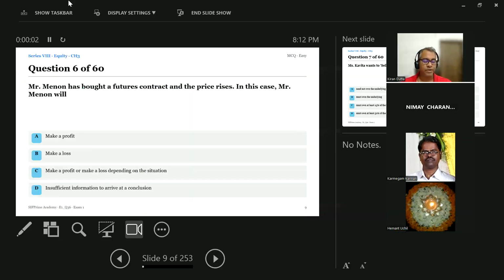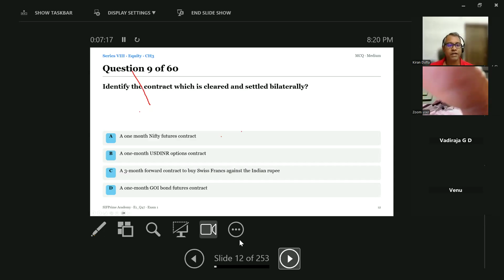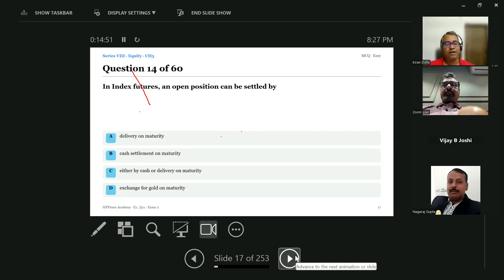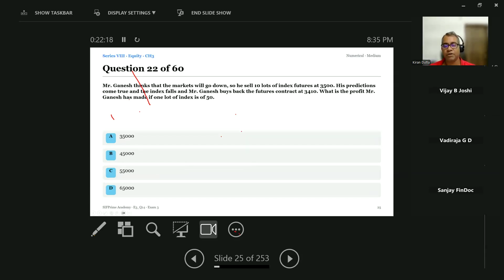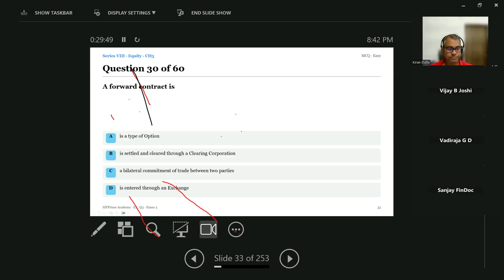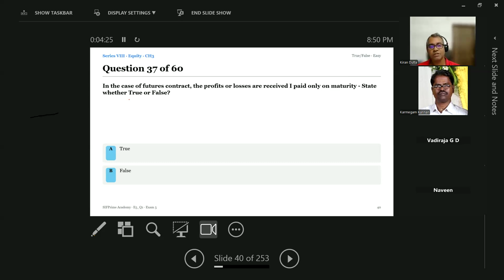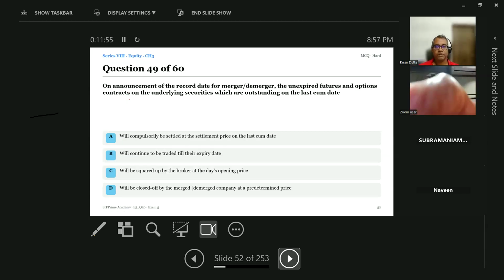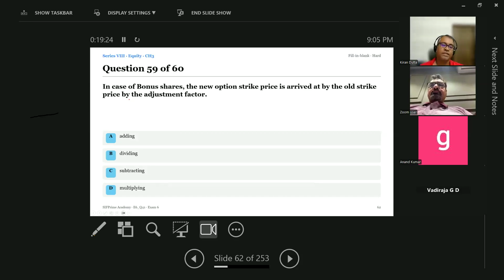Practice Questions - Equity Derivatives - Chapter 3